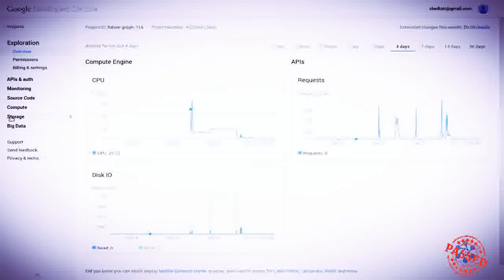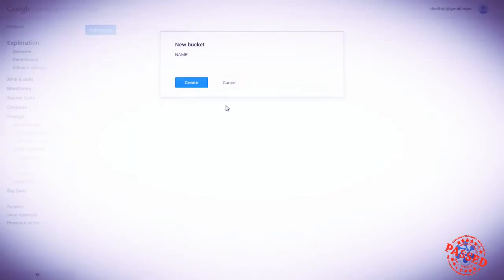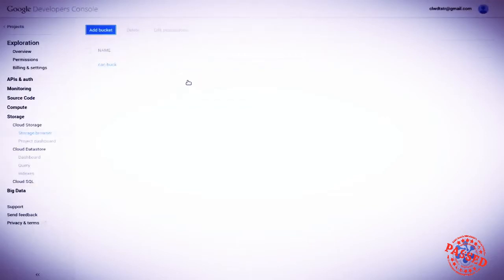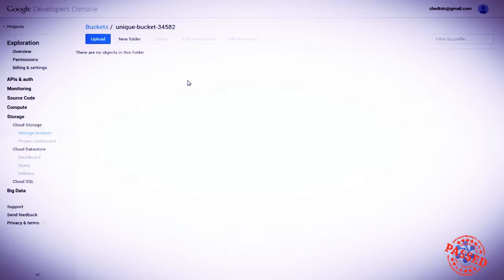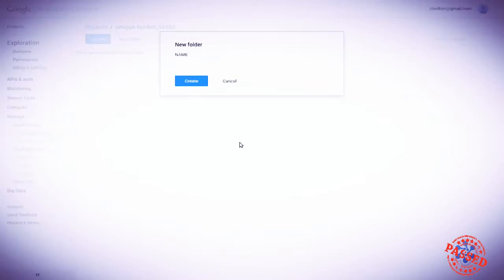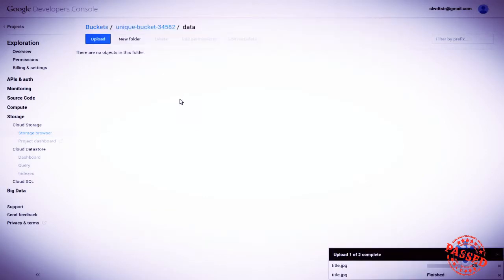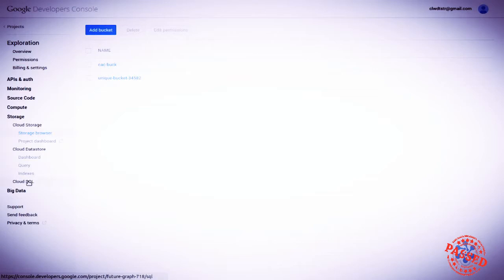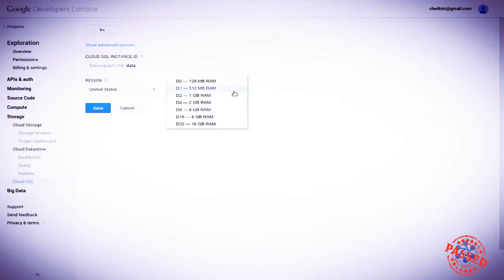Google Cloud Platform 06 Integration with other Google resources